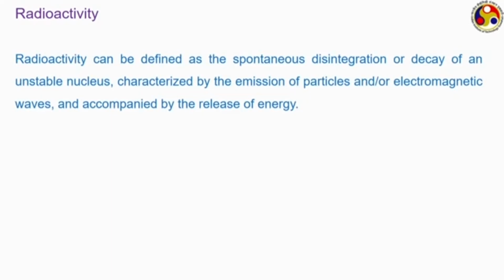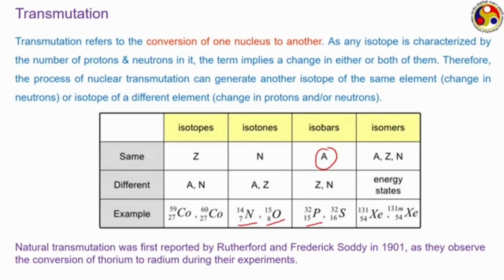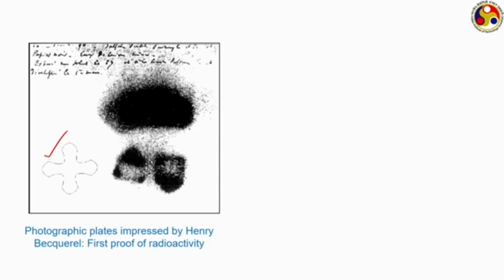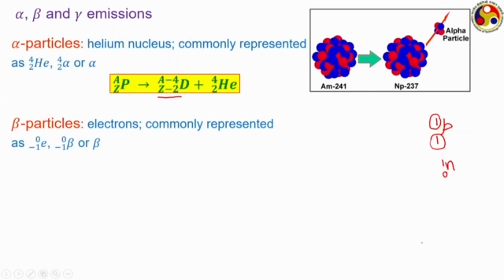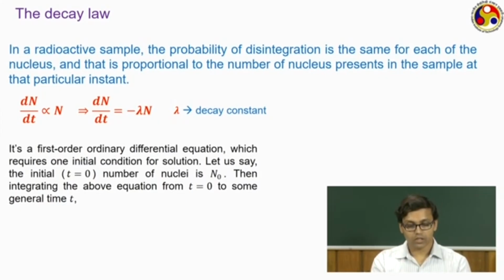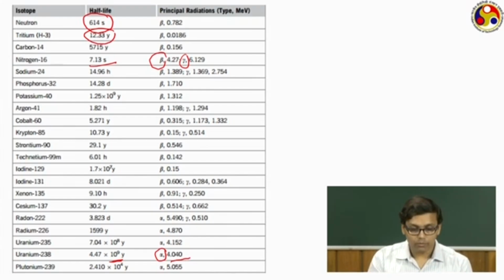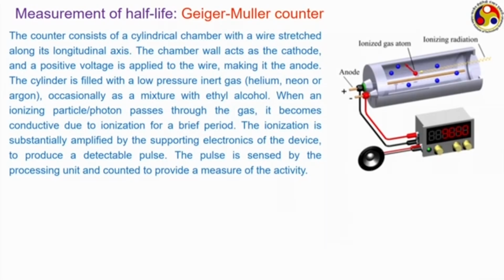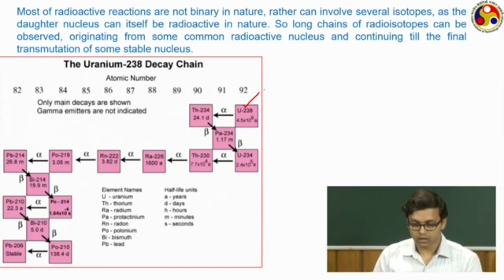Lec03: Radioactivity and radioactive decay